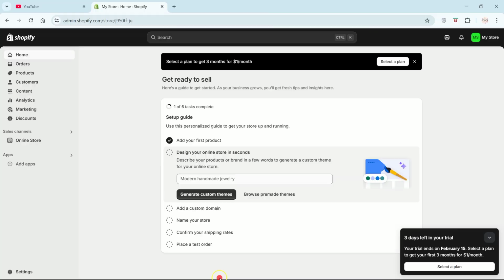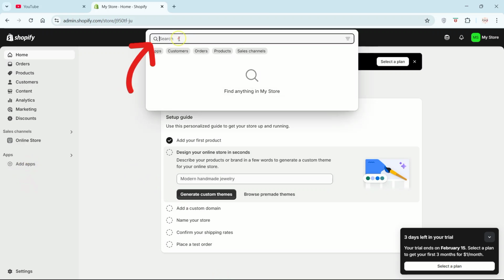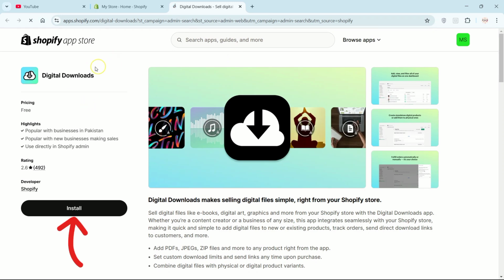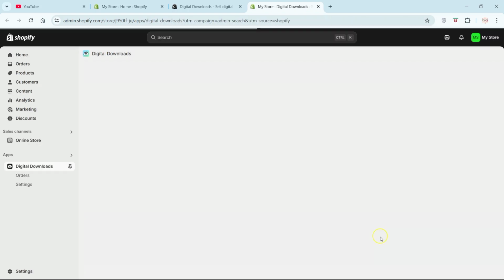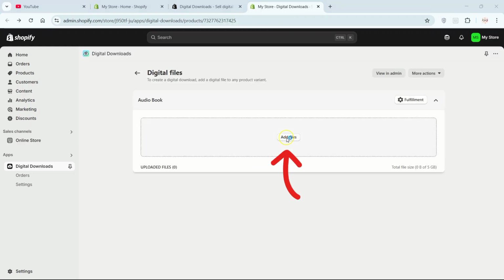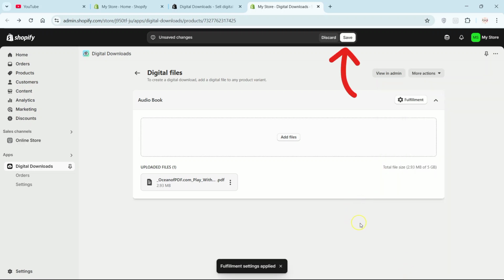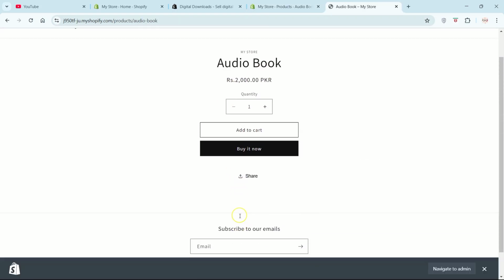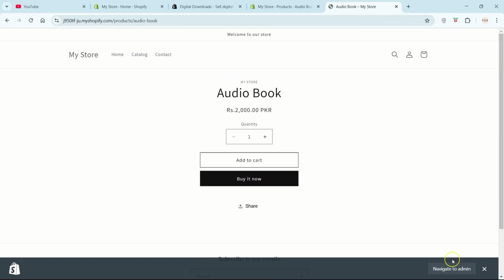How to Sell Digital Products Shopify - Quick Tutorial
In this tutorial, I'll show you how to sell digital products on Shopify, including how to set up your Shopify digital products store. Whether you're selling ebooks, designs, audio files, or templates, this guide will help you get started. Learn the best practices for creating a smooth process to deliver digital products to your customers, and explore the different Shopify features that make selling digital products easy. Follow this quick Shopify tutorial for digital products to launch your store and start selling today!